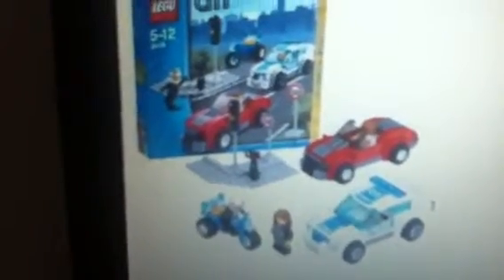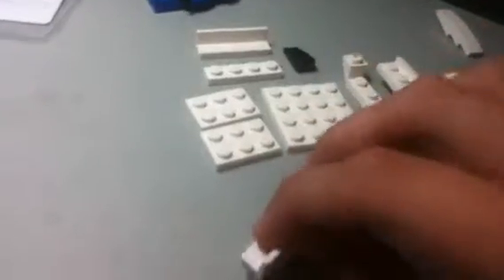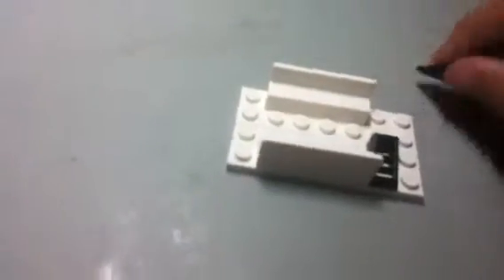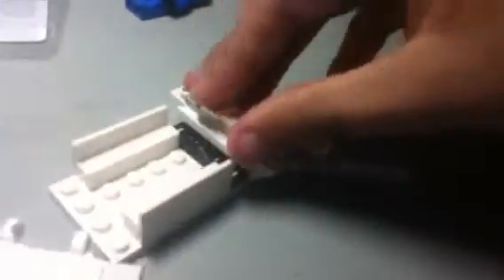Custom Star Wars Speeder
It's a how to build